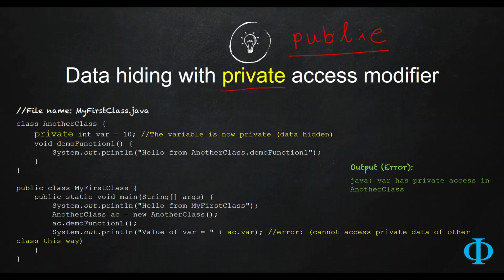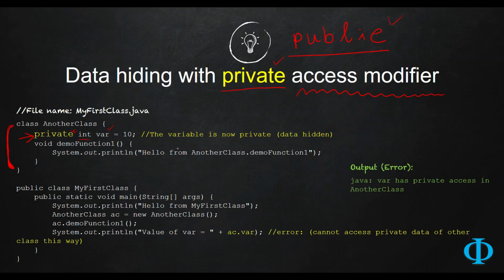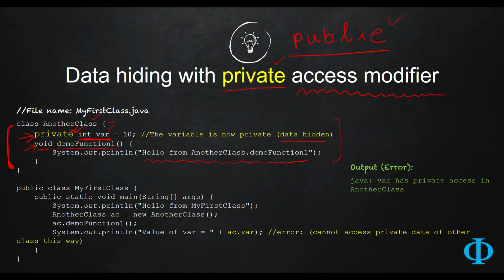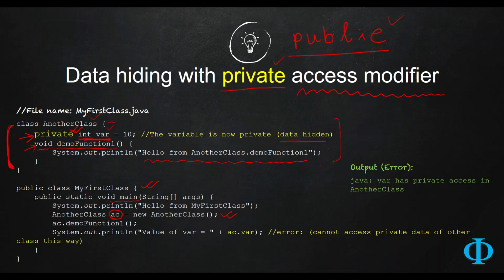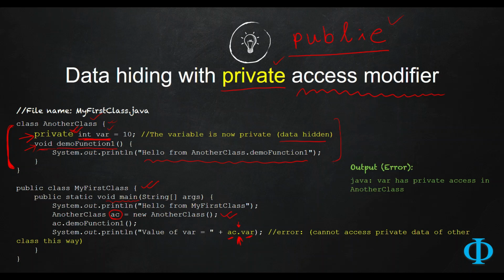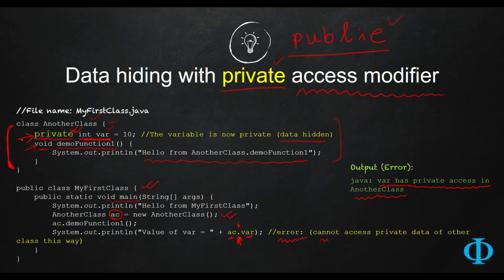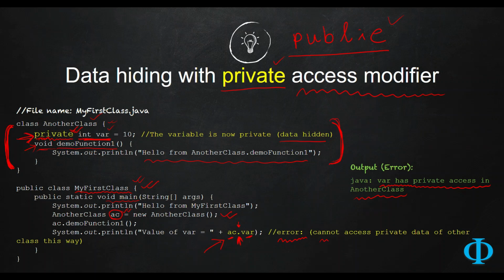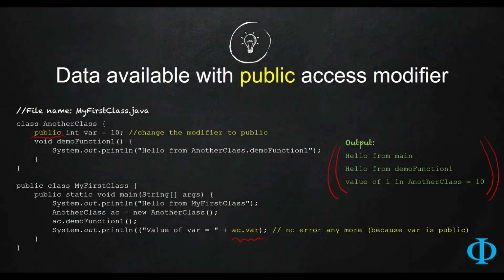6c Private Vs Public Member